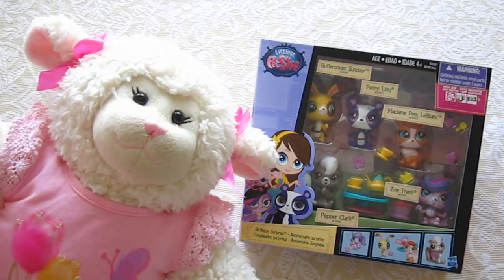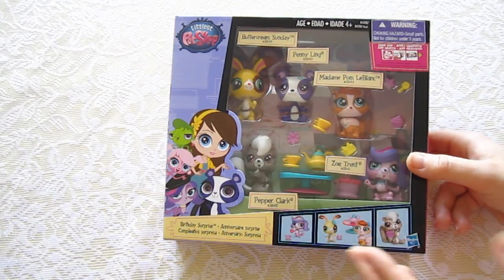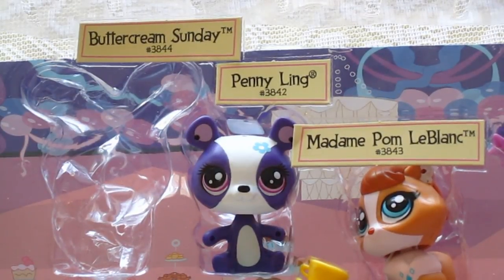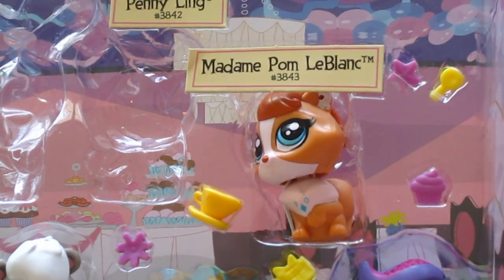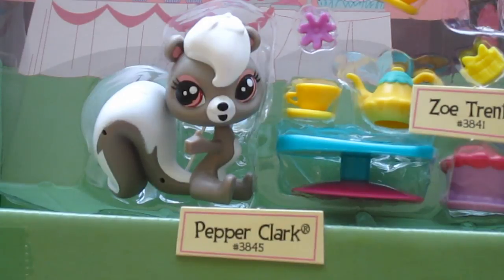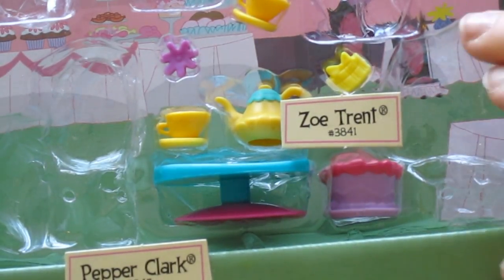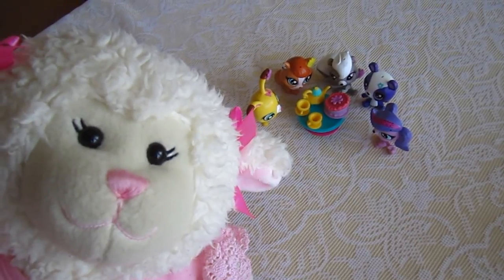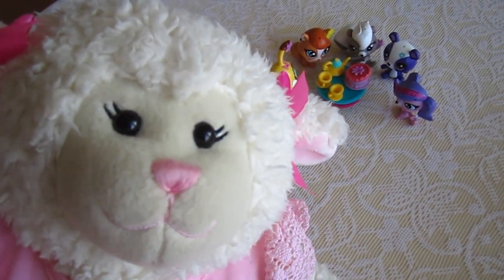#456: Littlest Pet Shop Toy Unboxing! - LambCam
In this episode, we do a Littlest Pet Shop toy unboxing! LPS Birthday Surprise!

Find this Littlest Pet Shop set online at Amazon.com!

Music with permission to use: The Music Collective -  Happy Fairy Tales & Childish Comedy Album - Wash Your Hands

LambCam is a children's entertainment company. Since May of 2010, Lambie has entertained children & adults all over the world with her outrageous adventures! With over 6 million views & over 12,600+ subscribers that's quite an accomplishment!